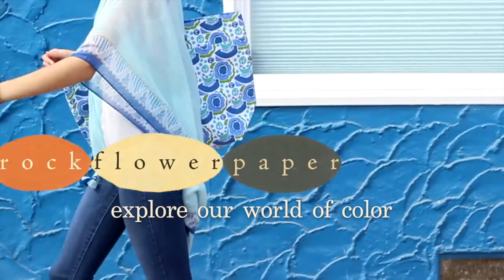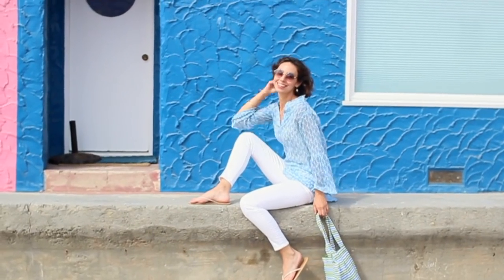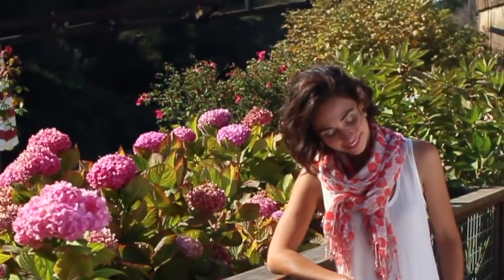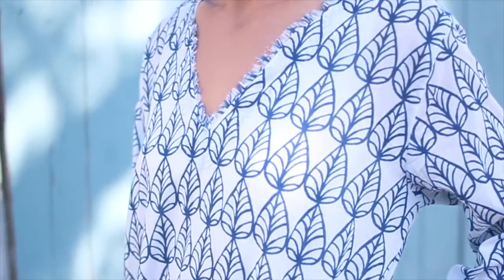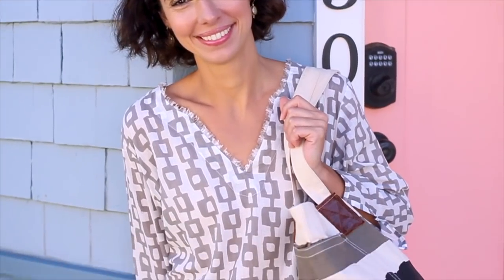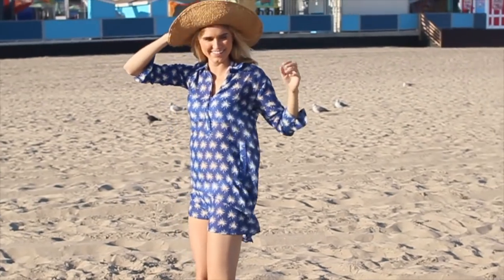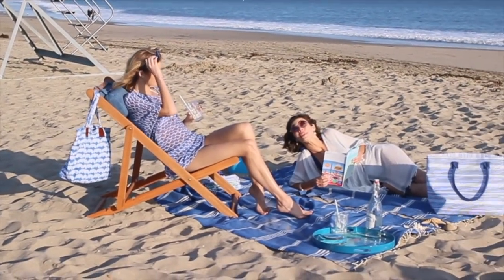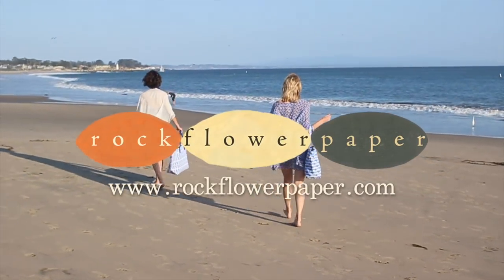rockflowerpaper spring 2019 look book - summer style is easy!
To see more of our beautiful scarves, cover-ups, tunics, tote bags, and home decor,